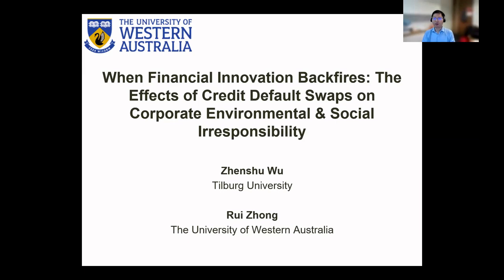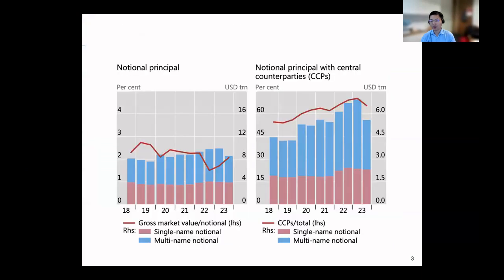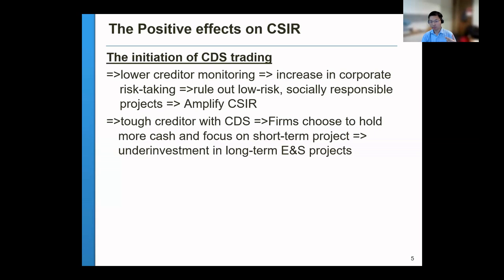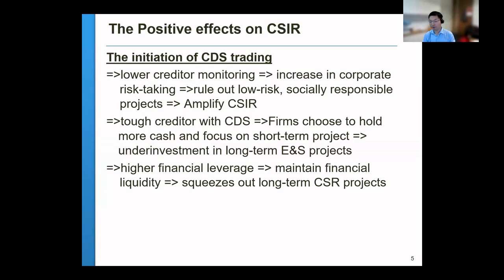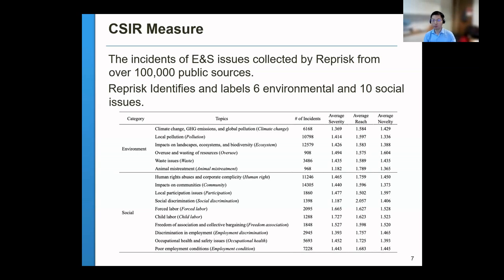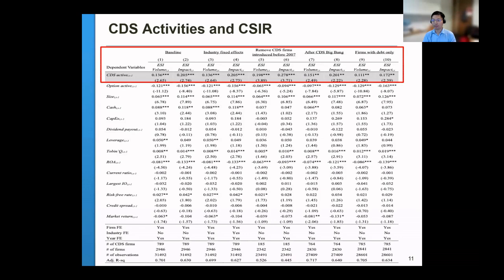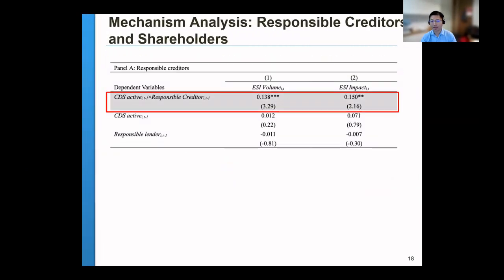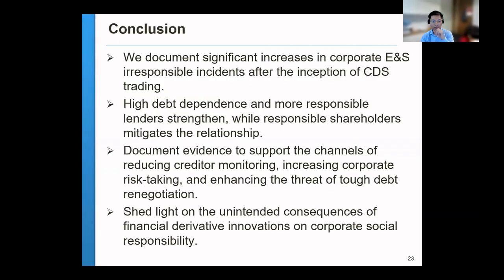[Day2] [3] When Financial Innovation Backfires: The Effects of Credit Default Swaps on Corporate...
When Financial Innovation Backfires: The Effects of Credit Default Swaps on Corporate Environmental & Social Irresponsibility

Dr Rui Zhong
Senior Lecturer in Finance, University of Western Australia